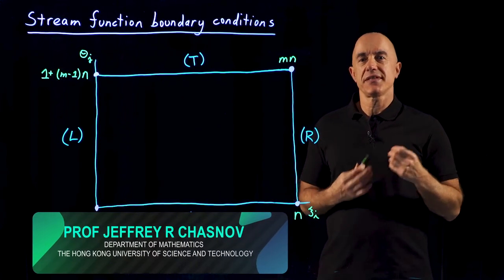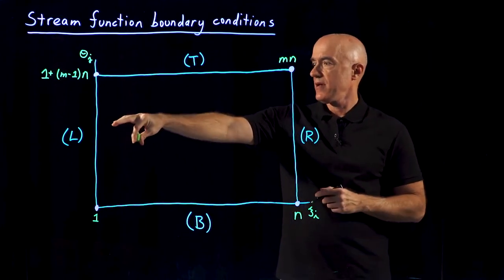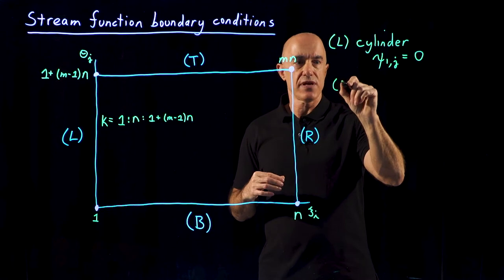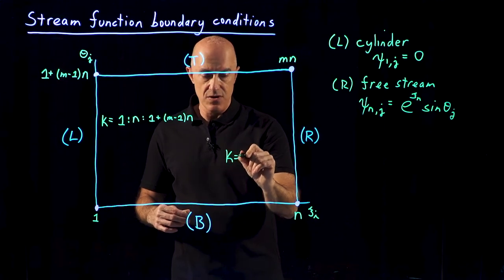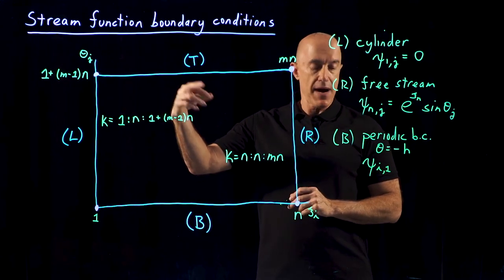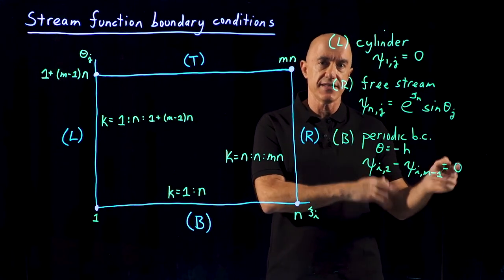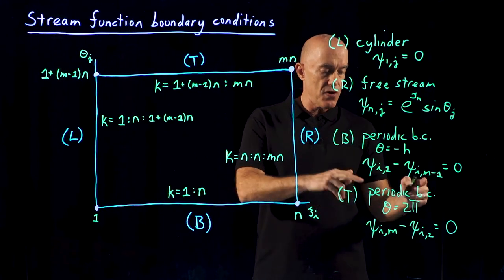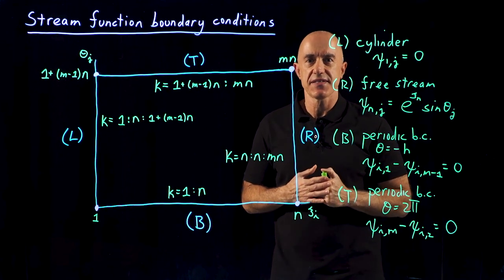Stream-Function Boundary Conditions | Lecture 19 | Flow Around a Cylinder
Enforcing the boundary conditions on the stream function in a direct matrix solution.